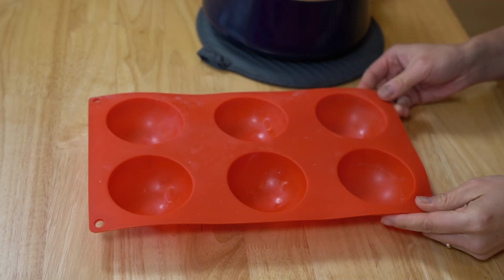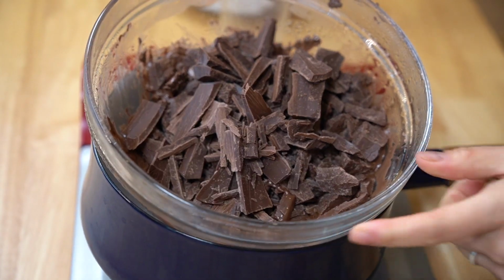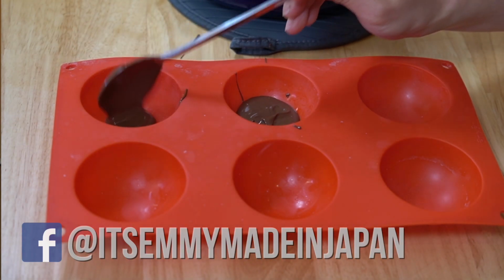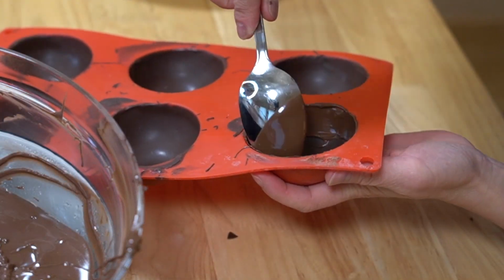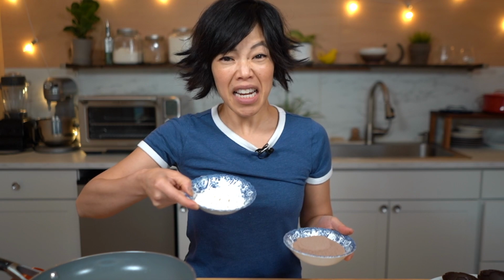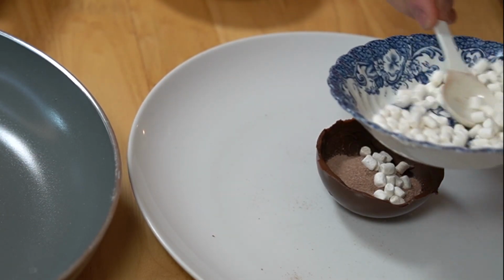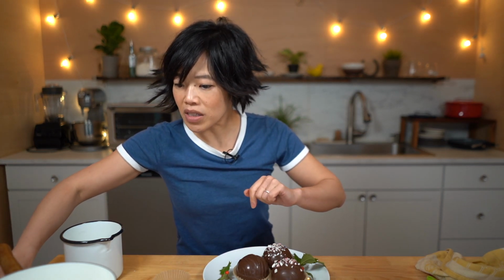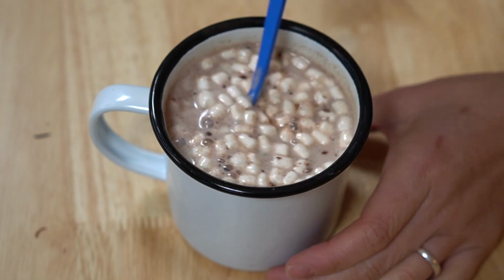DIY Hot Cocoa Bombs | $5 Edible Gifts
Here's how to make chocolate spheres filled with instant hot chocolate and marshmallows that burst when you pour hot milk over them. 🤯

This video is NOT sponsored. Just making a bunch of hot chocolate. 🔥

You've made it to the end -- welcome! Comment: "*burp"